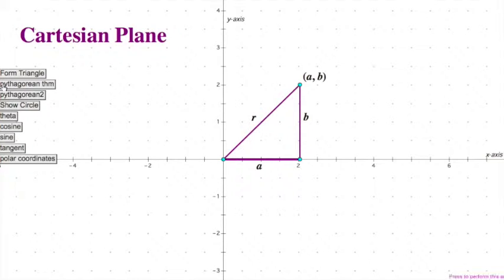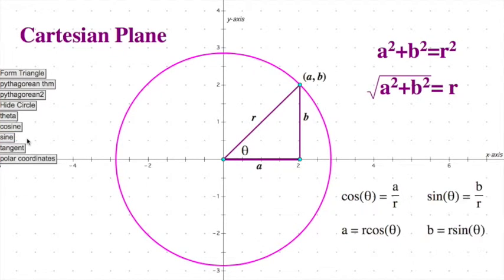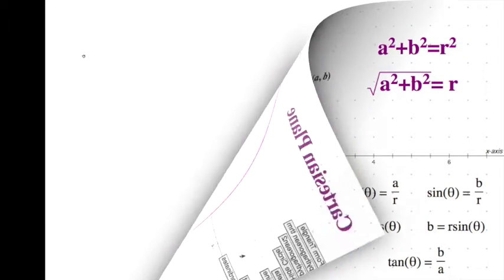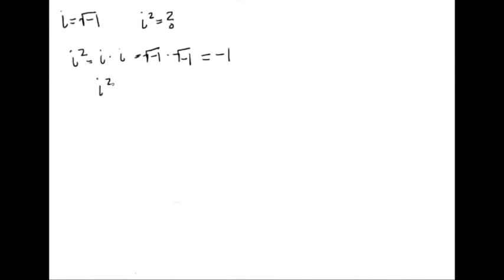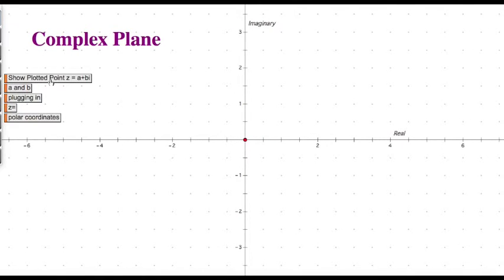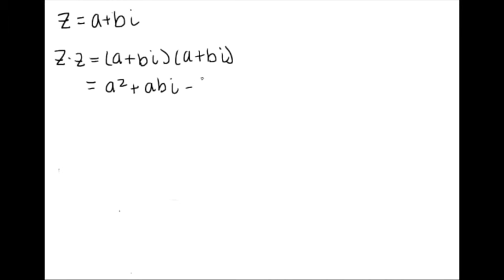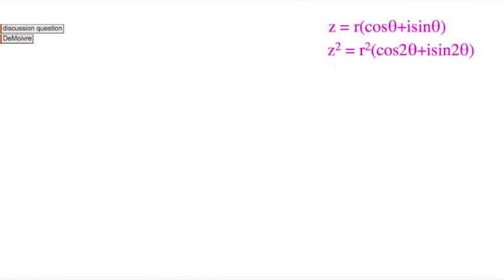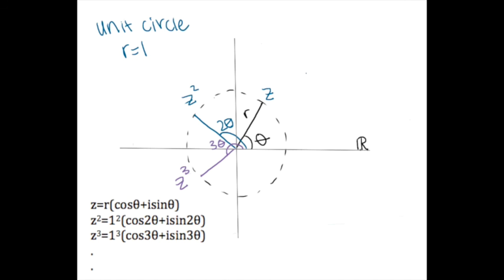Polar Coordinates and the Complex Plane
4626Project